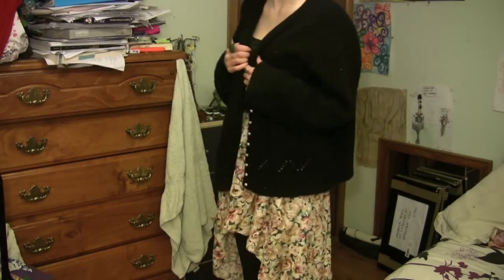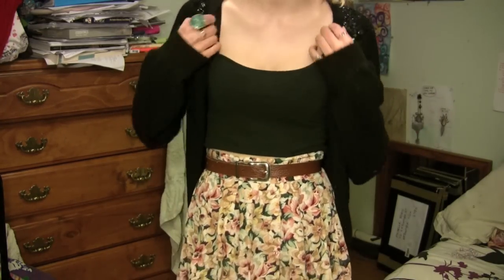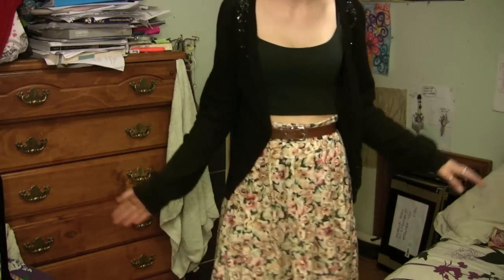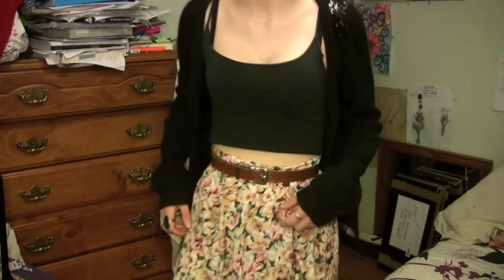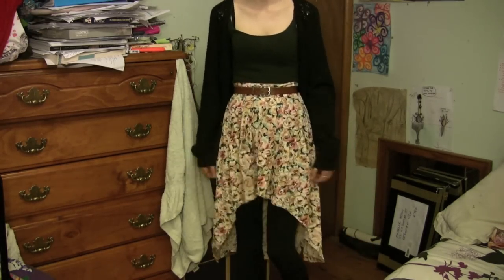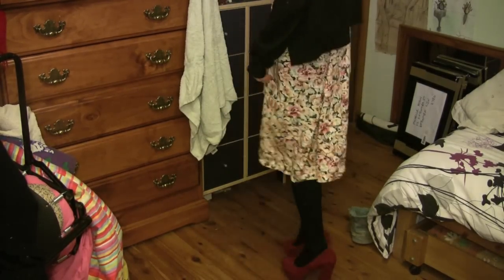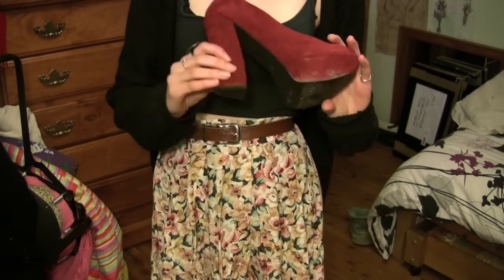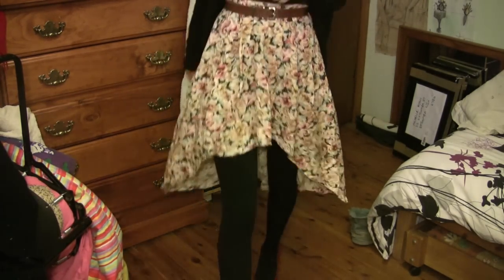OOTE: Waterfall Skirt | RoseyCheeks07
Outfit -

Big Cardigan: Opshop
Small Cardgian: Sequin cardigan from Friends of Couture
Singlet: Cotton On
Skirt: Opshop (that I cut into 'mullet' shape)
Belt: Opshop
Tights: Kmart
Shoes: Kmart
Jewellery -
Earrings: Leaf earings from Kmart
The rest were either given as gifts or I have no idea where to get them, sorry :)

x